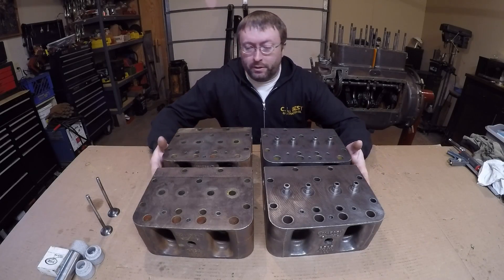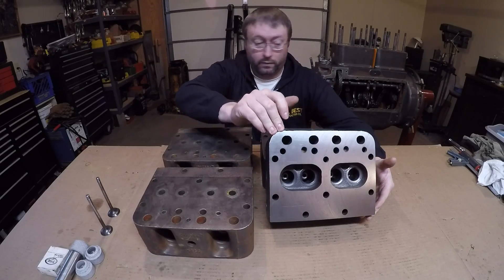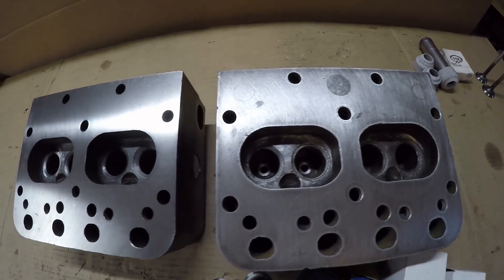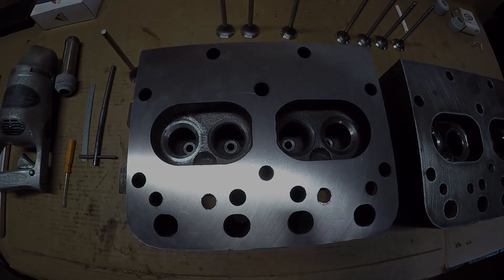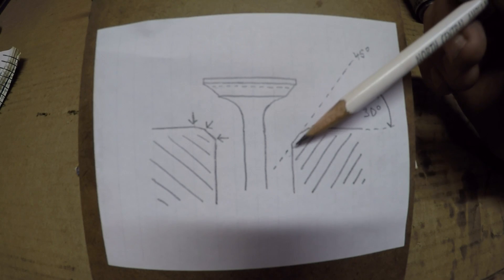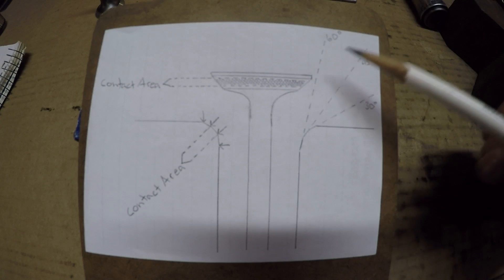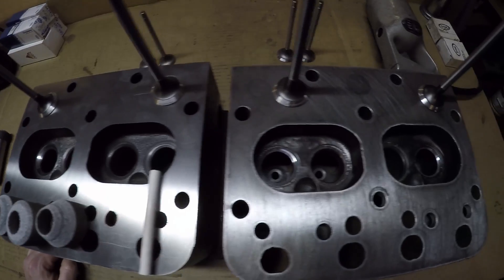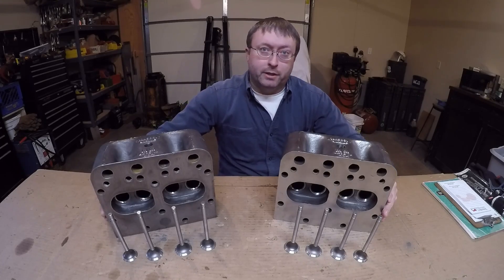Minneapolis-Moline Prototype 445 Tractor X231 Restoration - Part 12: Reconditioning Cylinder Heads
Choosing which cylinder heads to use on X231's engine, grinding valve seats, preparing for reassembly.